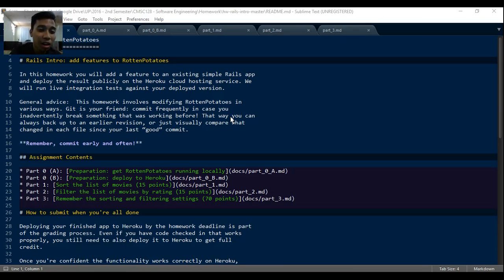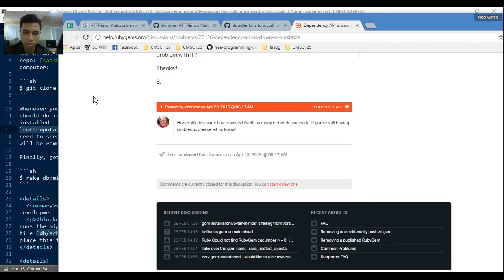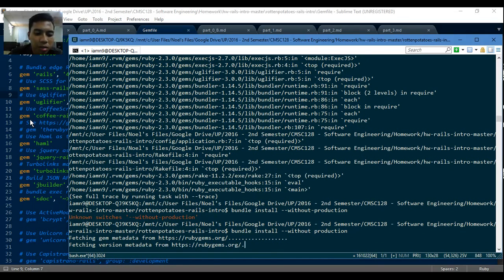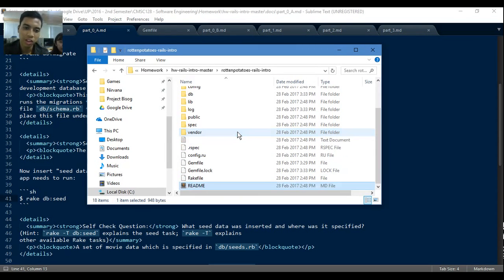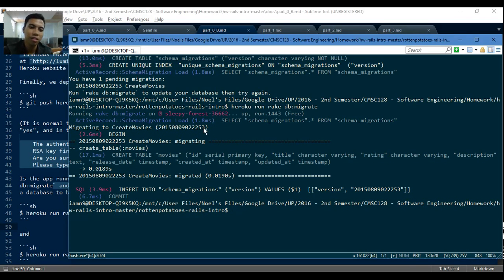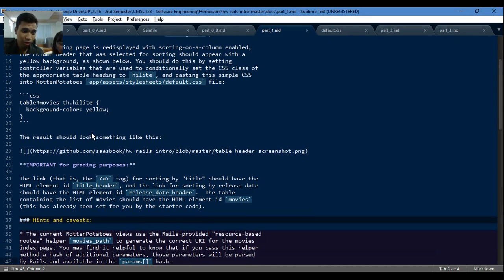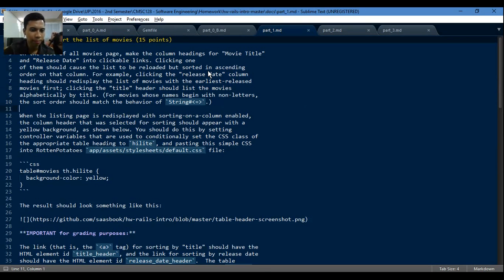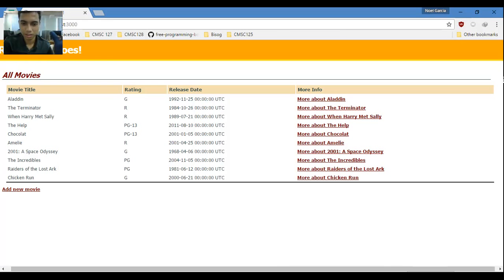Homework 3 - RottenPotatoes Rails Intro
This is a pair programming video for CMSC128 SY 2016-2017 Homework 3